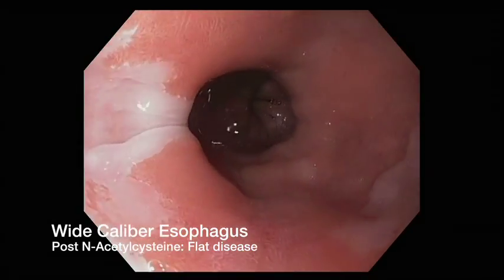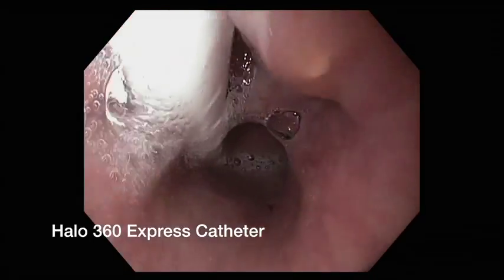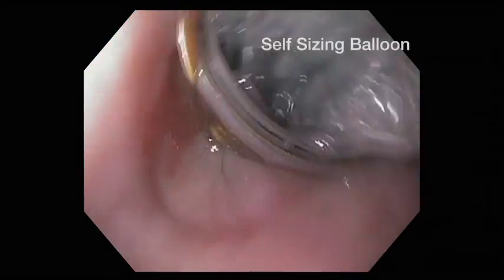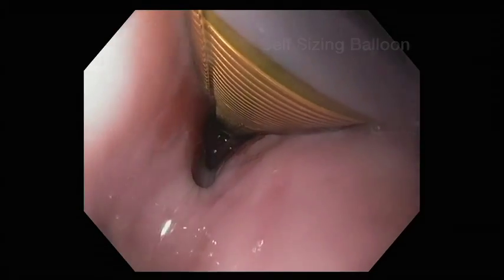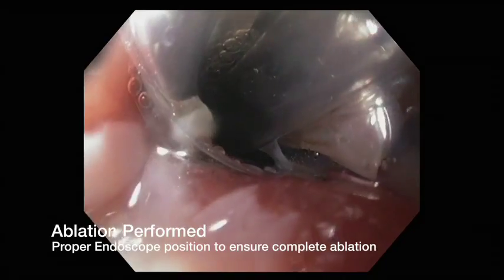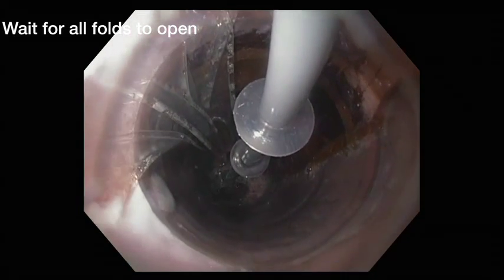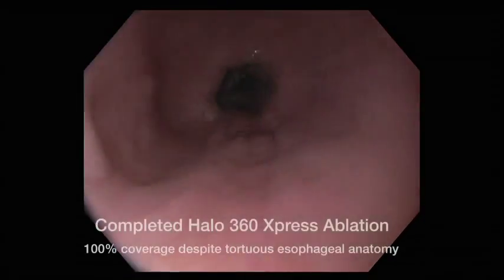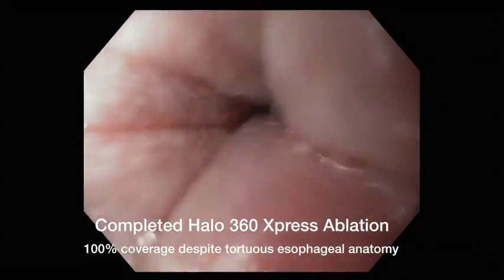Halo Express 360 RFA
RFA of Long segment BE with LGD using the New Halo 360 Express Self Sizing Balloon